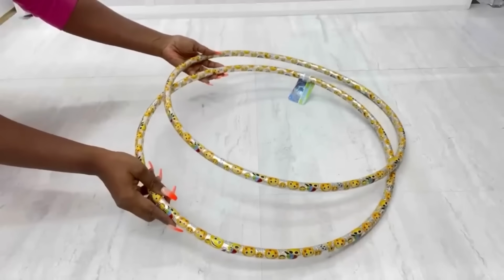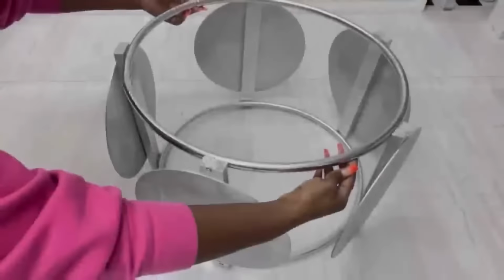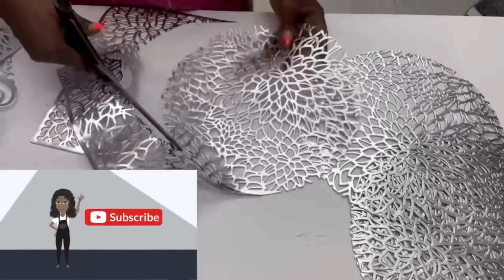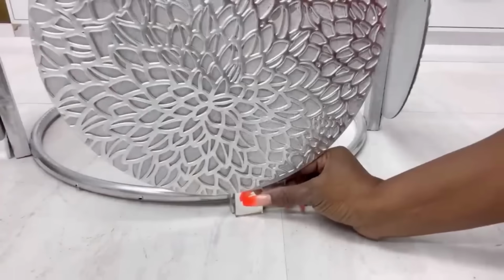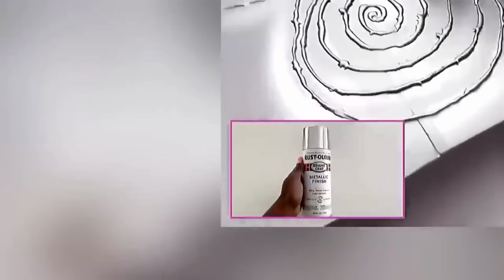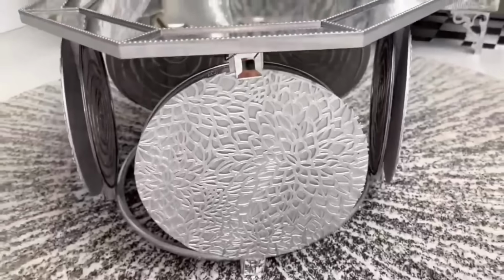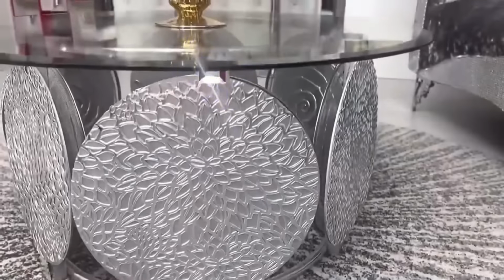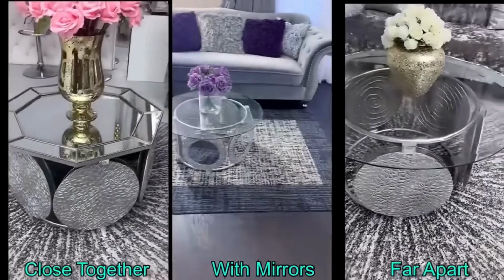HULA HOOP DOLLAR TREE TABLE Mat Idea To TRYOUT!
ROUND TABLE WITH HULA HOOP! DIY DOLLAR TREE LIVING ROOM COFFEE TABLE

ALL THE ITEMS USED:
Hula hoops
Wood
Silver spray paint:
Dollar tree Round wooden board:
Dollar Tree Splater screen:
Table mats
RECHARGEABLE GLUE GUN
Parchment Paper
Mirror Tiles

FOR OTHER DIY PROJECTS:
Mirror Tiles:
Small and Handy Drill Gun:

qualifying purchases."

yoduvh_diy